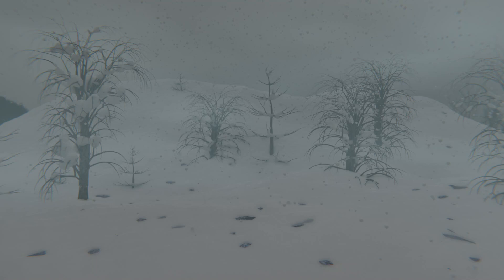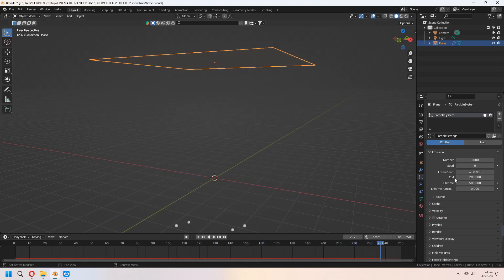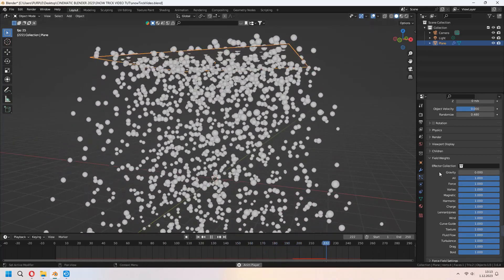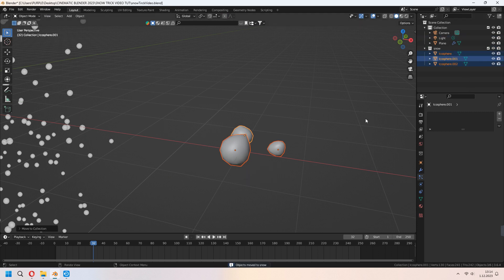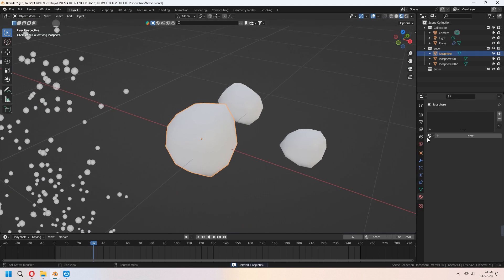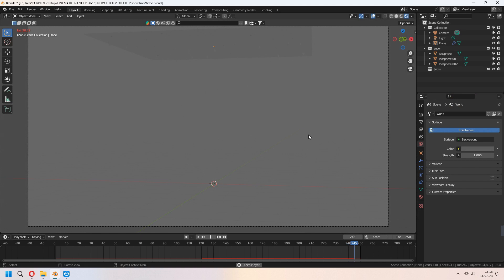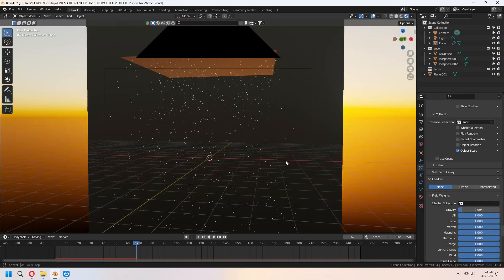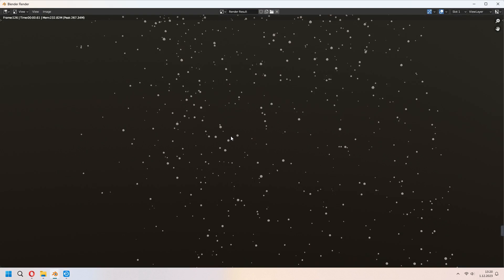How To Make SNOWFALL Very Quick Tutorial / BLENDER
Welcome. In this video i show how to make snowfall with Particle System easily.